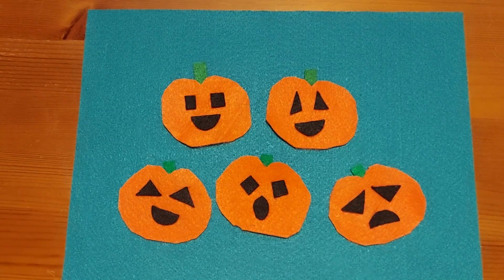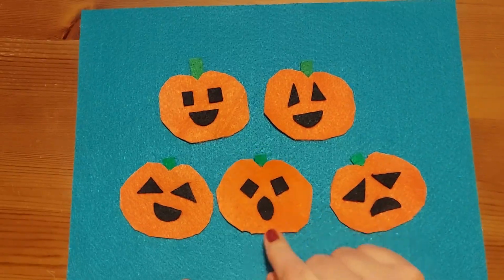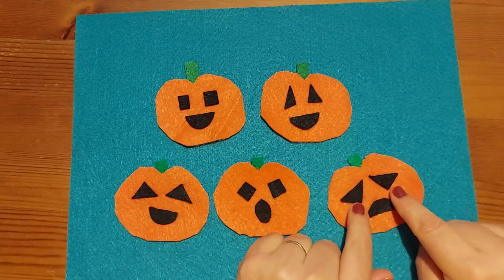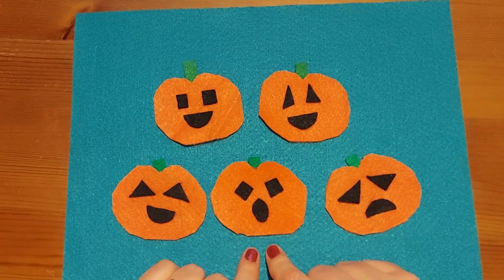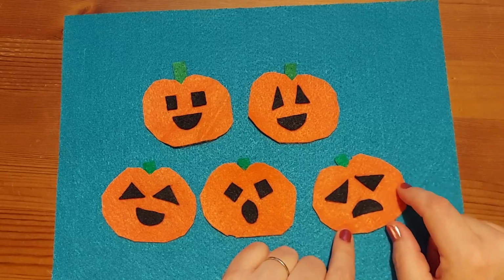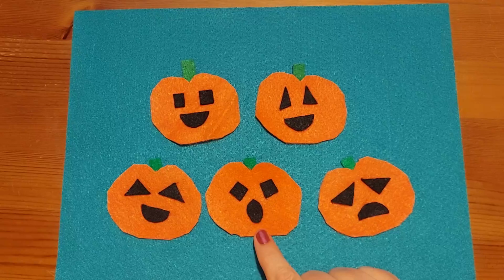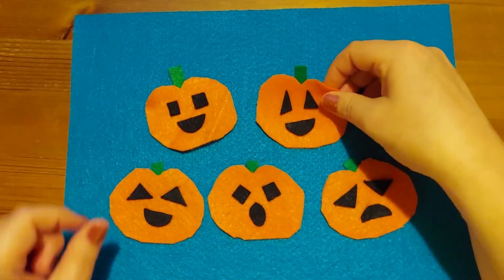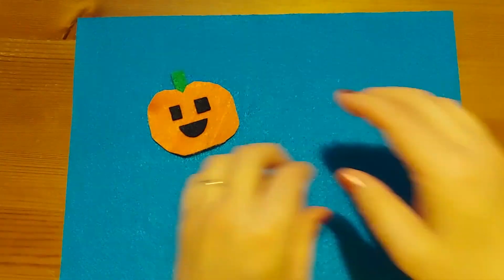5 Little Pumpkins - A Felt Story